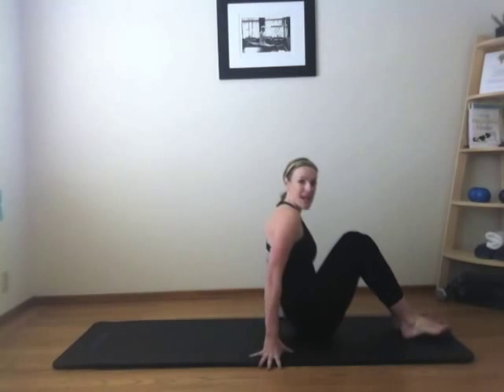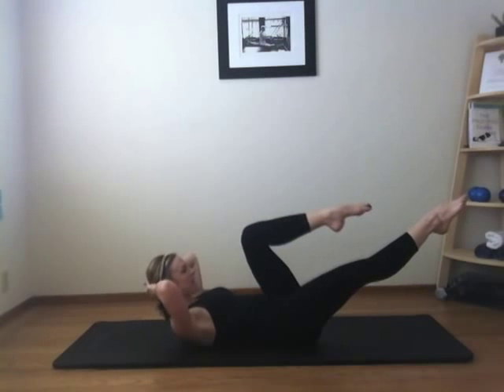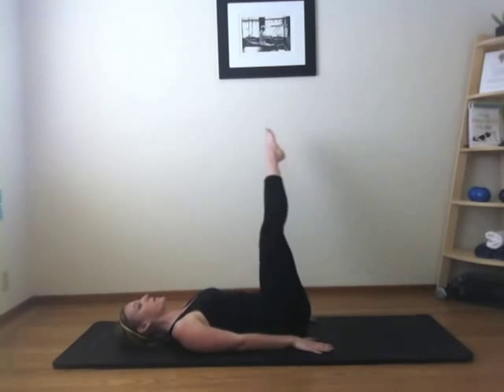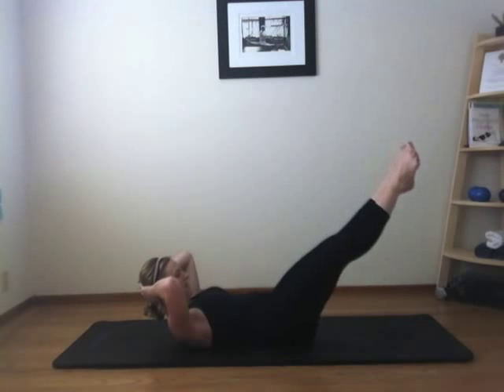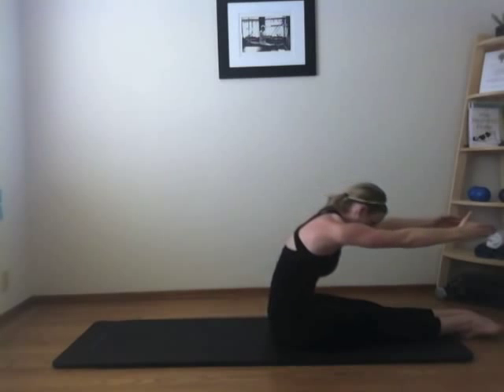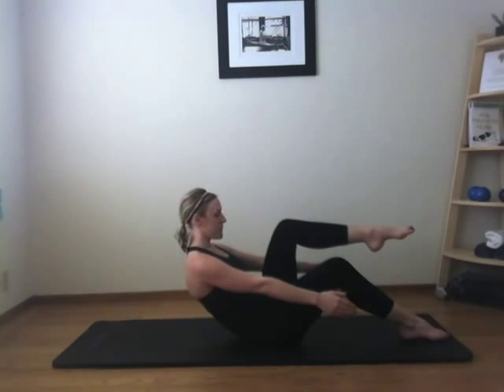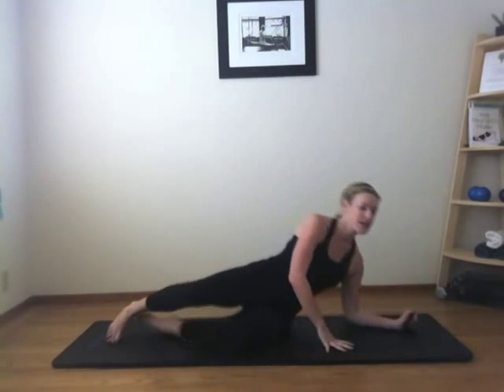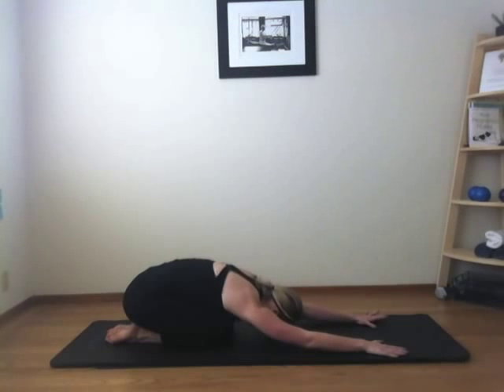5-Minute Pilates Core Workout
A little more than 5 minutes of super focused Pilates core work - perfect for days when you're short on time!

THE BALANCED LIFE SISTERHOOD

Want to take your Pilates journey one step further, with a wide variety of workouts plus easy-to-follow Workout Calendars?

The Balanced Life Sisterhood is our online Pilates membership that includes monthly Workout Calendars, a Workout Library with 150+ workouts to choose from, healthy recipes, a supportive + uplifting community, and more.

Let us know how you like this workout in the comments! ❤️